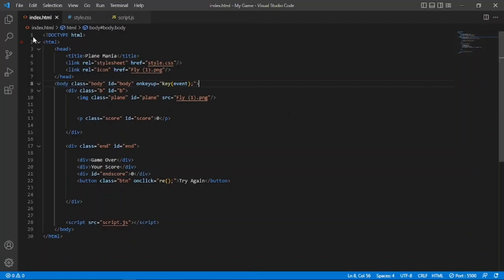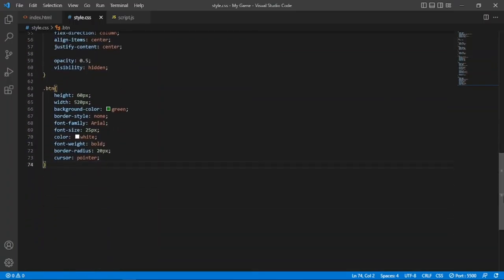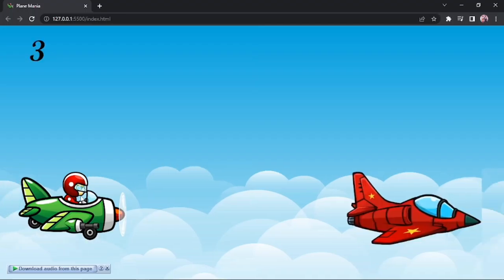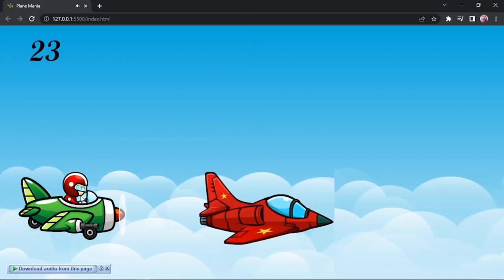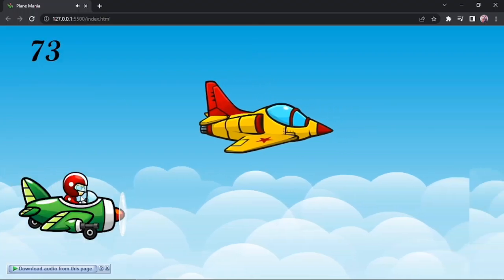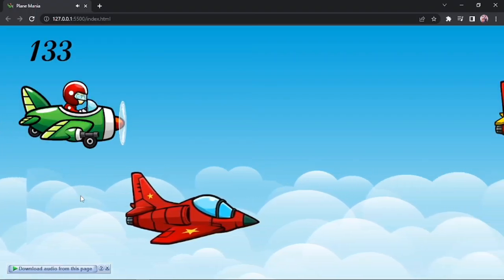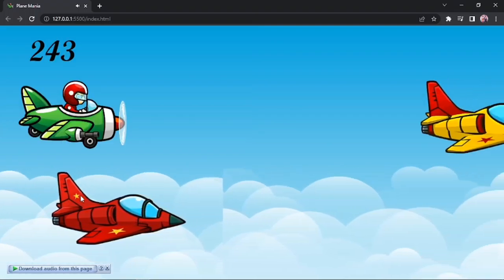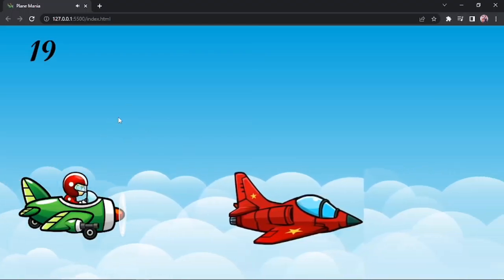JavaScript 2D Game Development Java Institute For Advanced Technology - Tharusha Nethmina